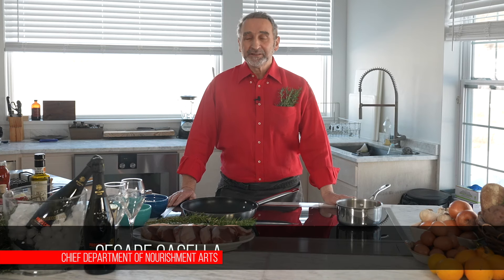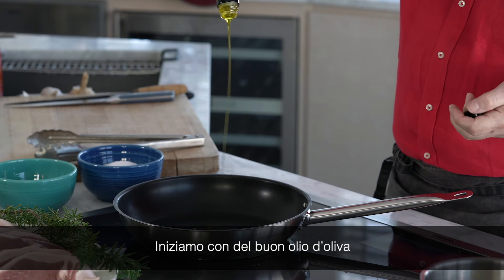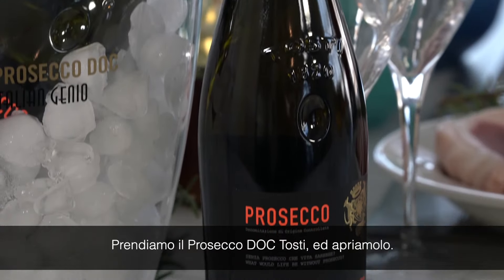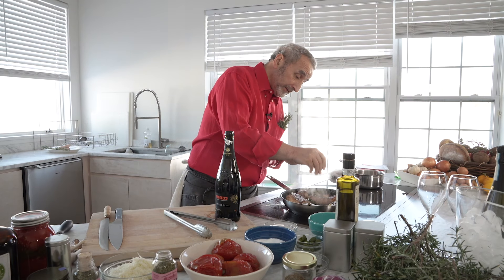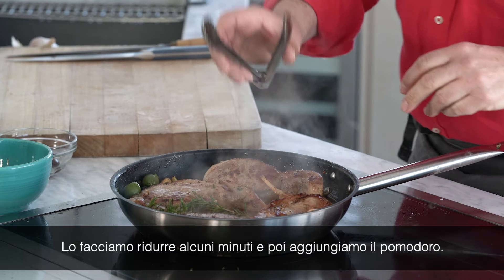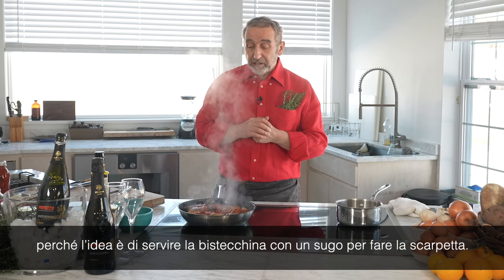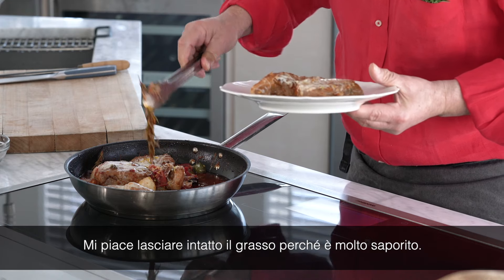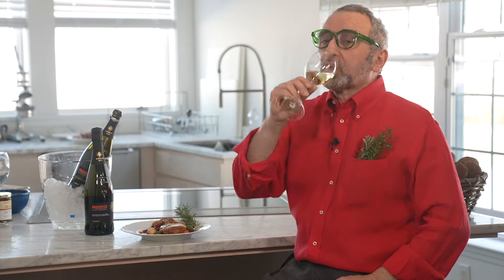Bistecchine di maiale con capperi di Pantelleria – Cesare Casella, New York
🇮🇹 Responsabile del Department of Nourishment Arts presso il Center for Discovery, a Sullivan County, Cesare Casella supervisiona un team di chef, nutrizionisti, terapisti, agricoltori ed educatori. Da oltre 35 anni si impegna a far conoscere la vera cucina italiana a New York. Oggi prepara per noi delle bistecchine di maiale in padella con capperi di Pantelleria, abbinandole ad un Prosecco DOC Extra Dry Tosti 1820. Il perlage fine e persistente e le note aromatiche conferiscono al piatto il giusto equilibrio, donandogli un gradevole gusto fruttato.

🇬🇧 Cesare Casella is the Chief of the Department of Nourishment Arts at the Center for Discovery in Sullivan County. He supervises a team of chefs, nutritionists, therapists, farmers and educators. He has been committed to raising awareness about authentic Italian cooking in New York for more than 35 years.  Today he is preparing sautéed pork chops with capers from Pantelleria which he has paired with a Prosecco DOC Extra Dry Tosti 1820. The fine and consistent perlage and fragrant notes give balance to the dish through a pleasant fruity flavor.